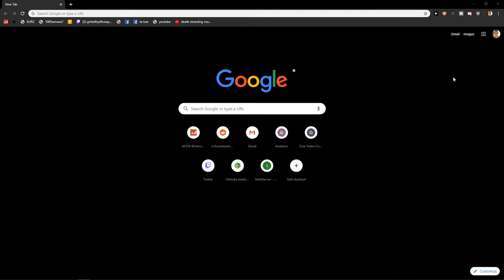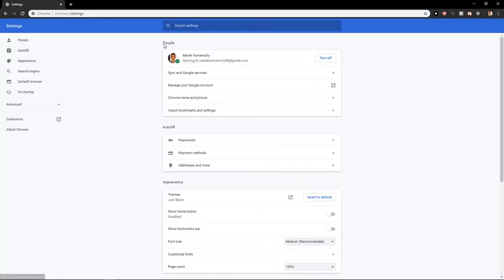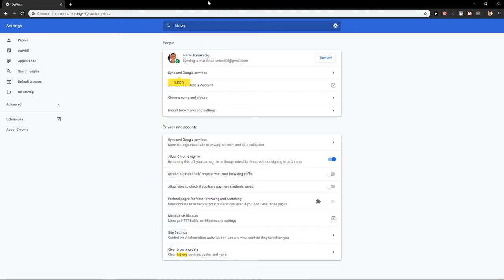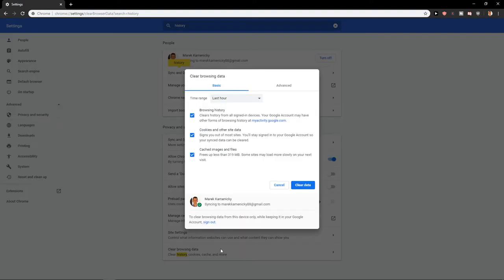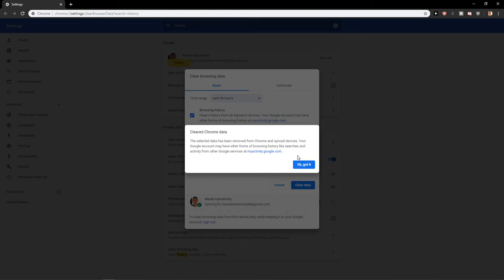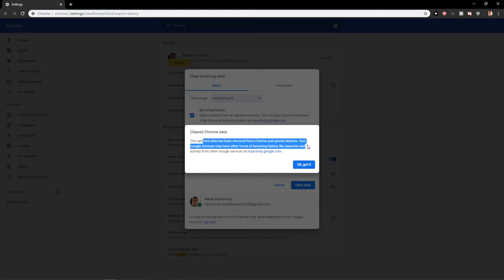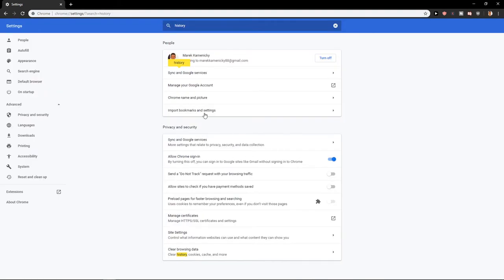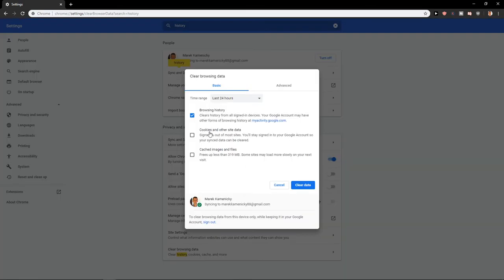How To DELETE History in Google Chrome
In this video you will learn How To DELETE History in Google Chrome , transferwise ‏‏‎ ‎

GET AMAZING FREE Tools For Your Youtube Channel To Get More Views:
Tubebuddy (For GROWTH on Youtube):